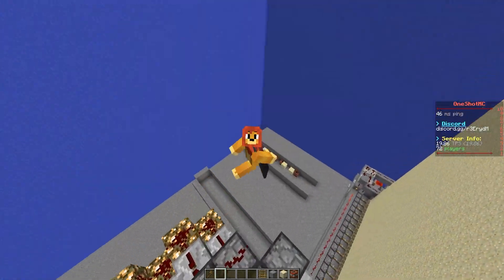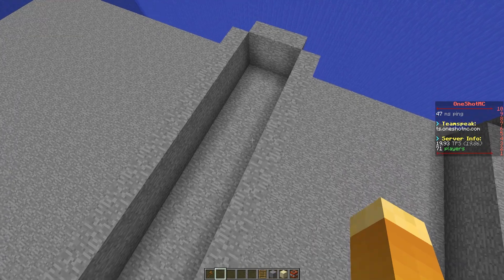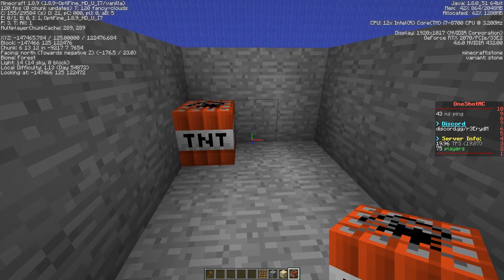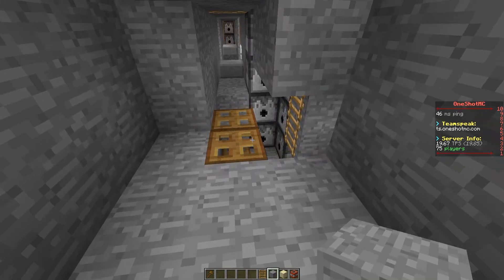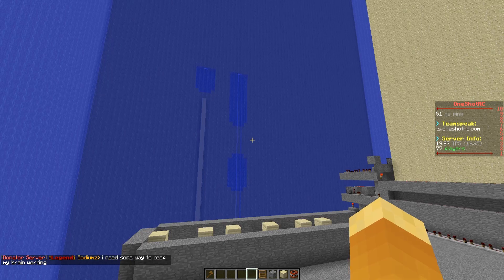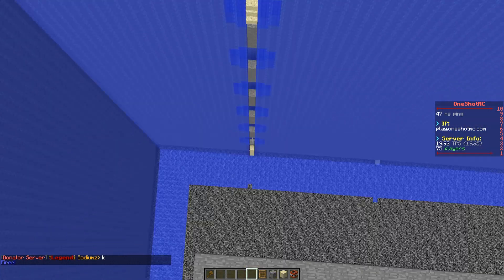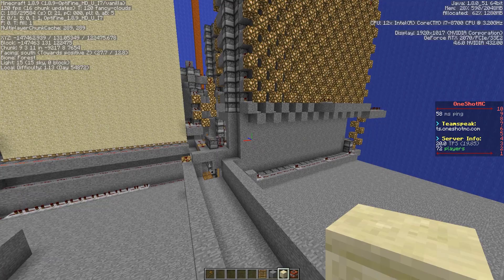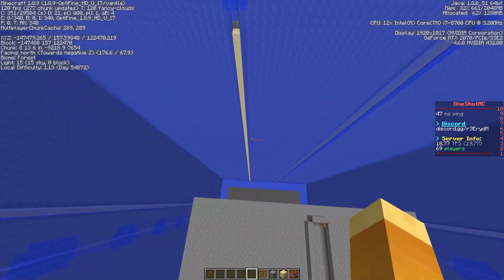360 Cannon Explanation And Schematic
Ip: Play.OneshotMC.com

To access Schematic:
1: Log onto OneshotMC
2: Get WorldEdit Access
3: /schemshop view Pint1212 - concept360
4: Click on the schematic!

Yall Im sorry for 6:20 ... I was messing around with audio levels and forgot to fix it.. sorry!

For Non-East to West patched Servers: Ex: Cosmic